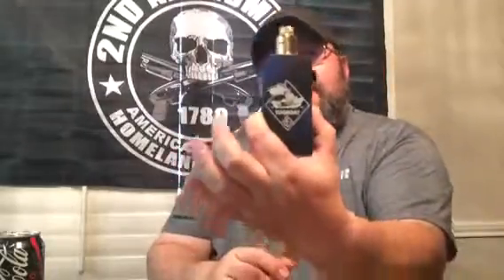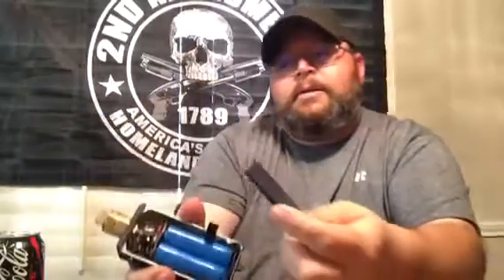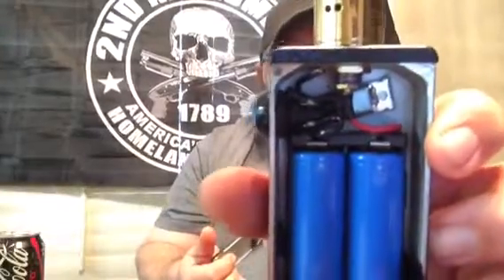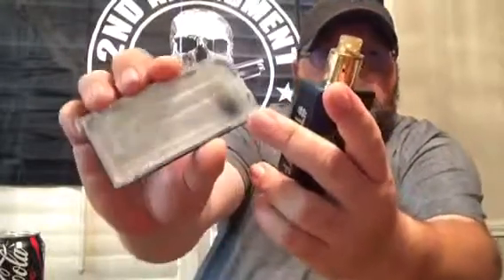Flawless tugboat unregulated parallel box mod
A high quality simple unregulated parallel box mod. If you enjoy nice things,  like parallel boxes and you don't build under .15 its a nice choice. It has a mossfet(it acts like a switch and takes the amperage protecting your switch from crapping out) down side is you can tell and feel the voltage drop because of that mossfet, compared to other non-mossfet unregulated mech boxes. Its expensive for what it is but the whole construction is high quality and it carries a brand name.